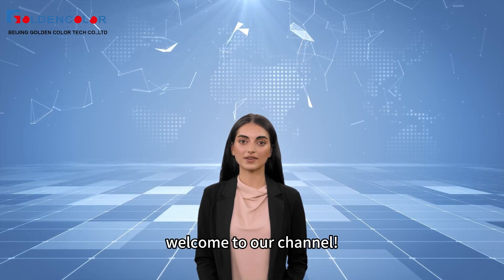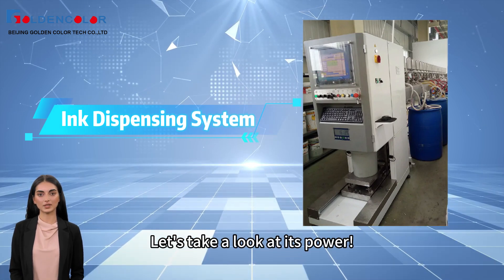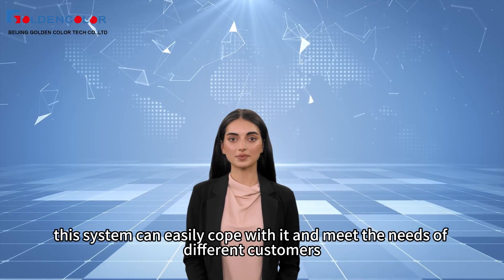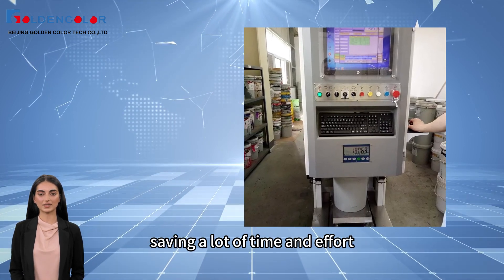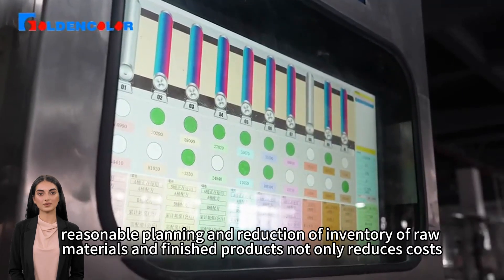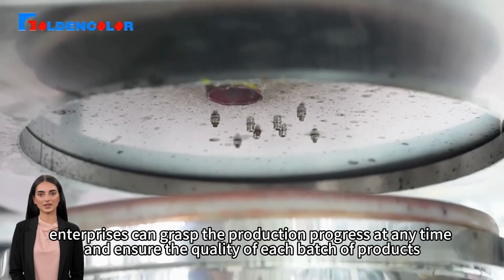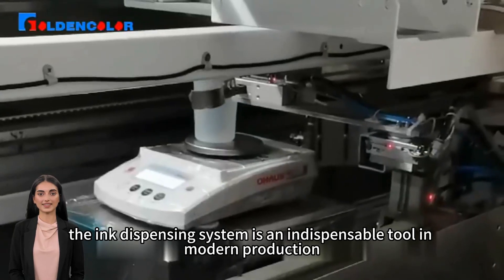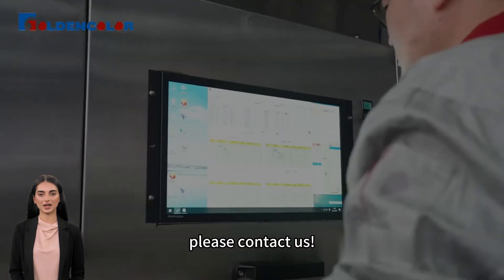Revolutionizing Production: The Power of Ink Dispensing Systems|Maximizing Efficiency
Today, we’re diving into the world of innovative manufacturing technologies that are reshaping the landscape of production efficiency. In this video, we’ll explore the cutting-edge ink dispensing systems that are revolutionizing how industries handle ink application, dramatically improving productivity and minimizing human errors.

Are you ready to discover how ink dispensing systems can transform your production processes? In an era where efficiency is key, these systems stand out as game-changers, providing precise, consistent, and automated solutions for ink management. Join us as we unpack the capabilities and benefits of this innovative technology!

Our channel is dedicated to researching the development and production of liquid distribution, automation technology and production management software. It covers specialized fields such as chemicals, coatings, printing, packaging, dyeing and printing, leather, flavors and so on...